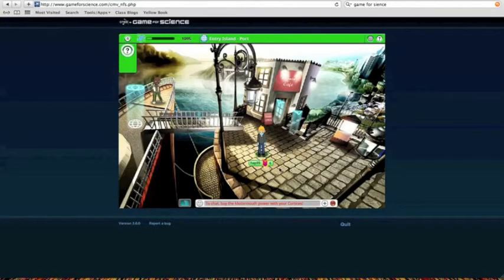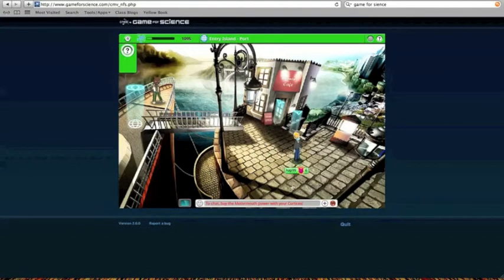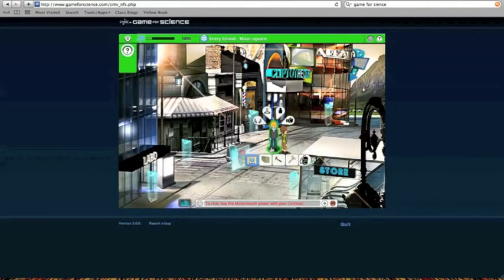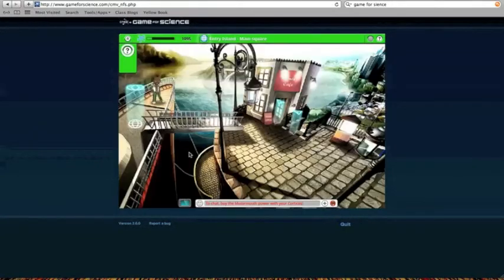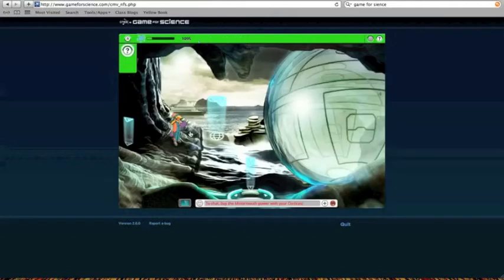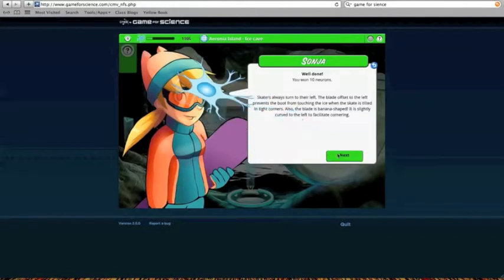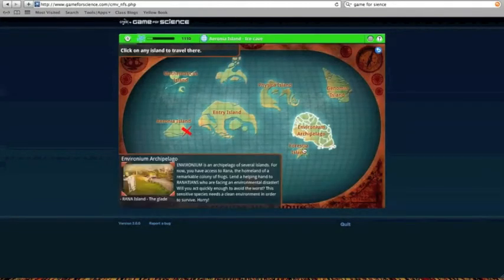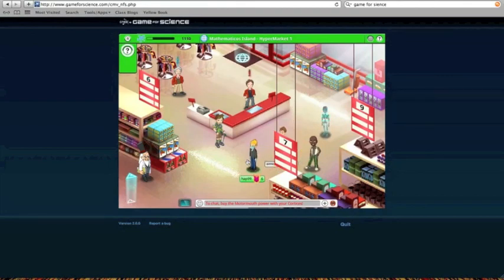Game for Science Review by Sam and Zavier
an awesome game review